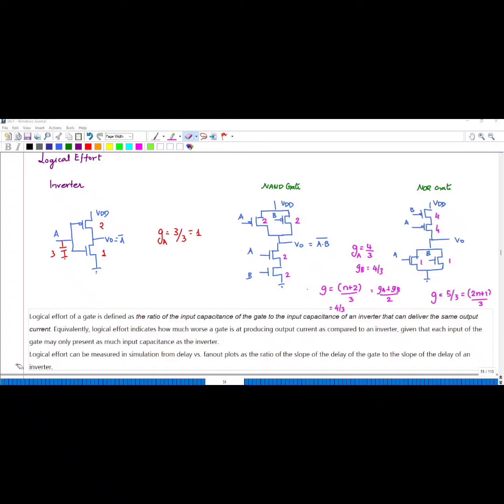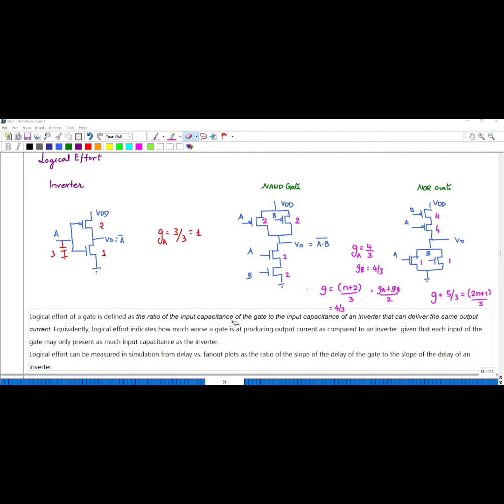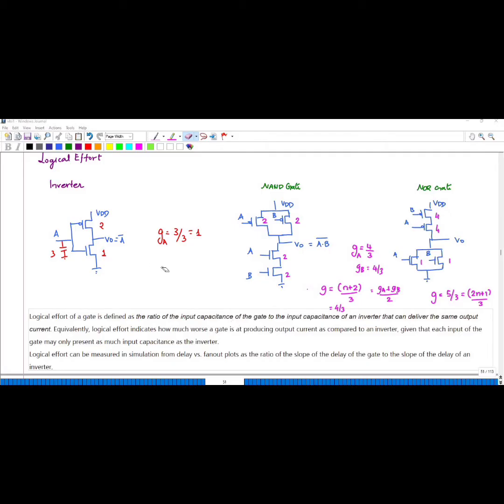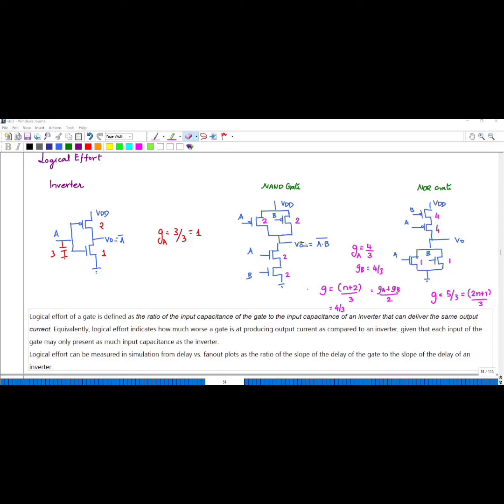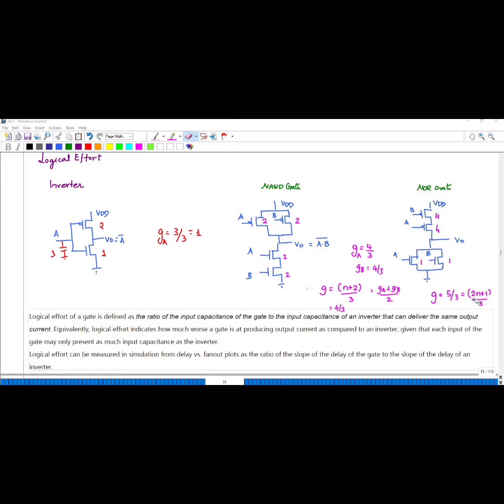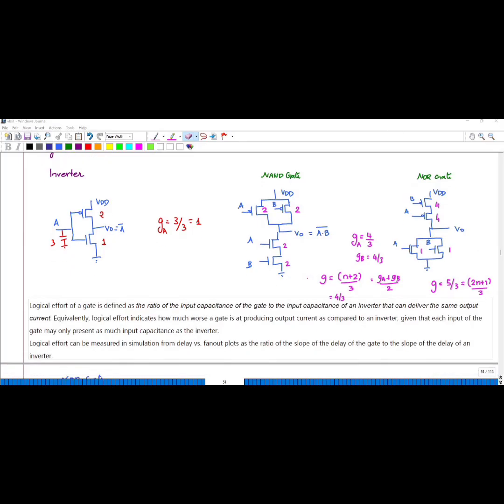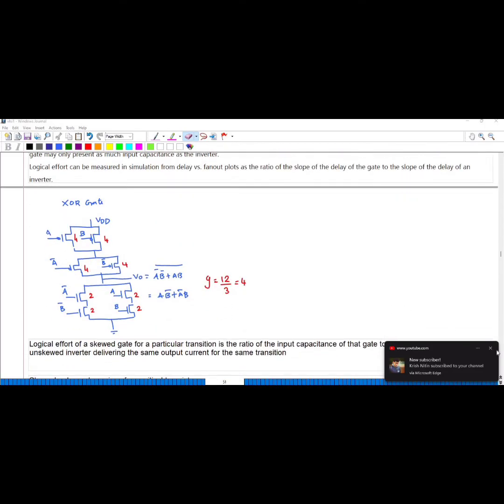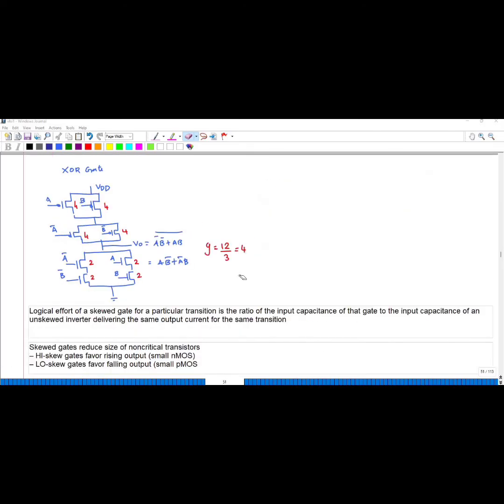Logical effort of inverter, NAND and NOR gate | Anna university syllabus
This video helps you to find the Logical Effort of complex logic function implemented in static CMOS design